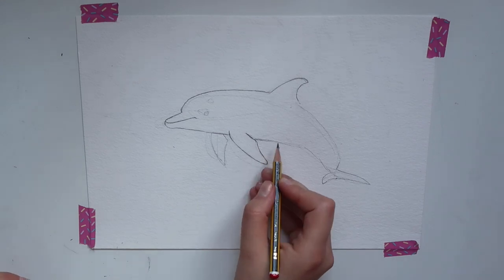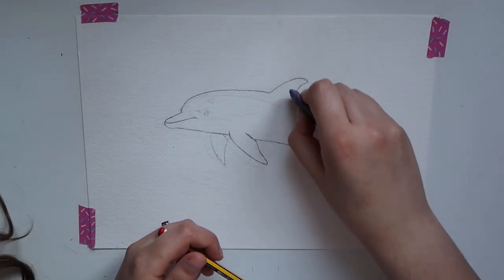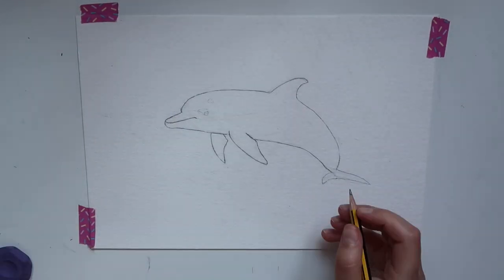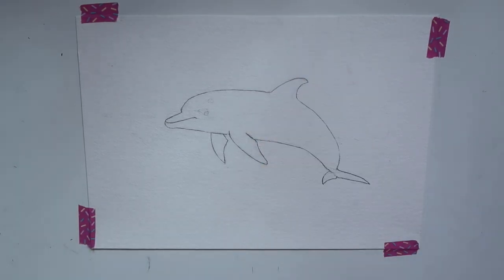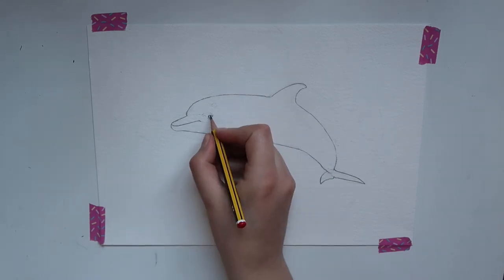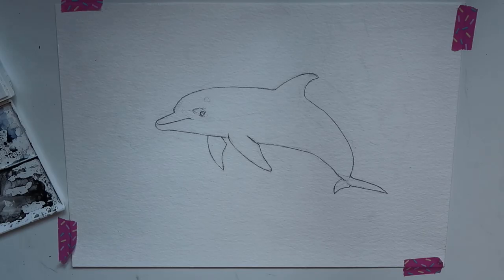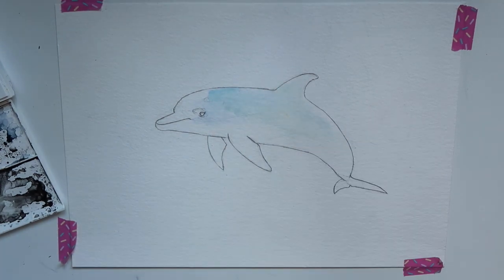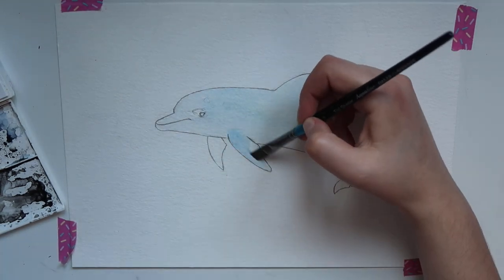Day twenty-four of the 2.6 challenge - Common Bottlenose Dolphin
In order to raise money for Blue Marine Foundation, I have set myself a challenge for the 2.6 challenge, of painting a marine animal and sharing the process of each one by posting a video every day for the next 26 days here on youtube.

If you would like to make a donation you can find the just giving page here
Any amount you can give will make the world of a difference

If you would like to keep updated about this project I will be posting more behind the scenes and other updates on my Instagram